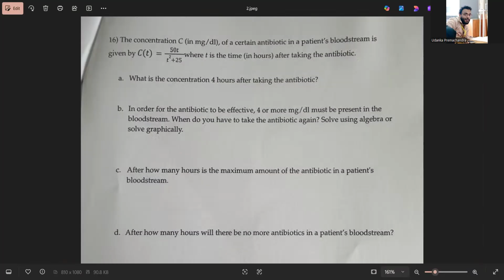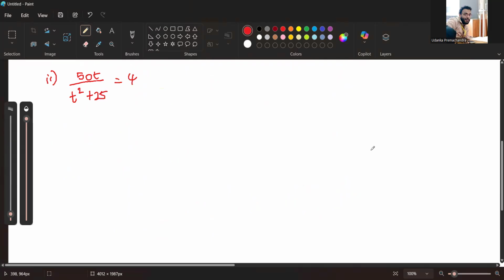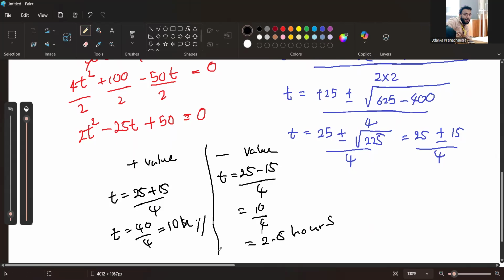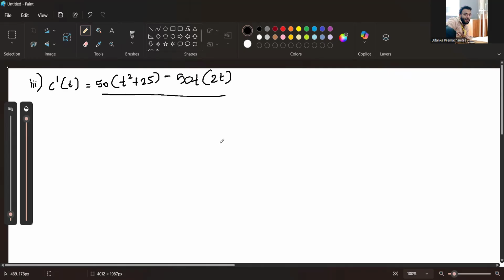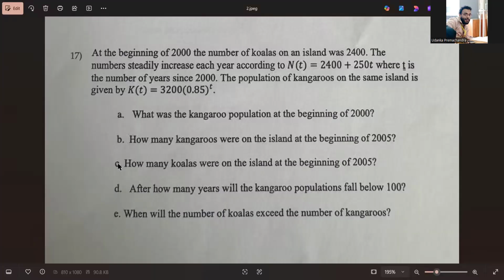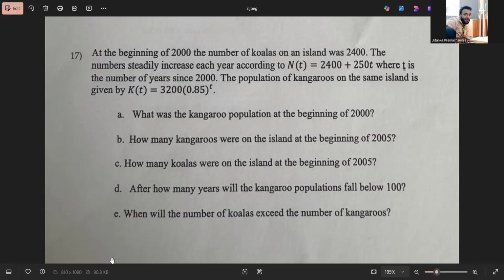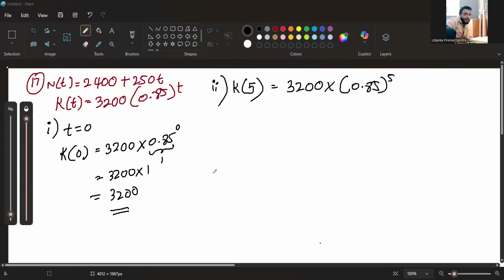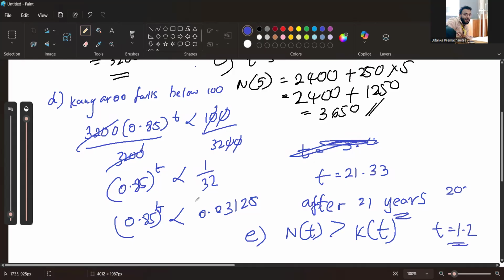Mathematics HL Questions Explained | Full Recording (Step-by-Step Solutions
In this full session recording, we solve challenging Mathematics HL questions step by step. Perfect for students preparing for exams, this video covers key concepts, problem-solving techniques, and exam strategies to help you score higher.